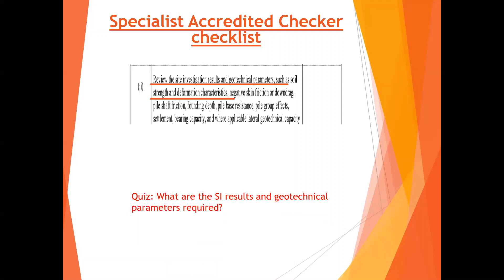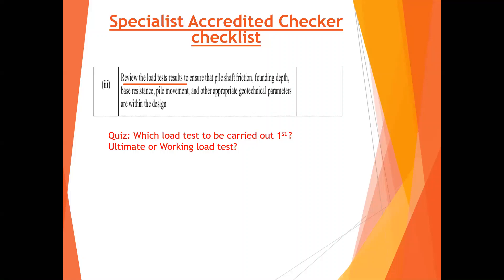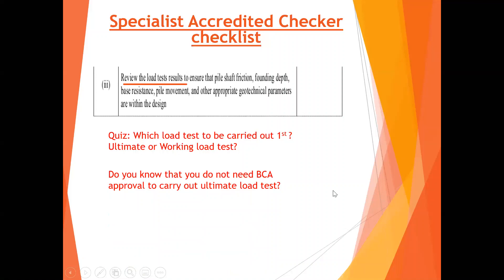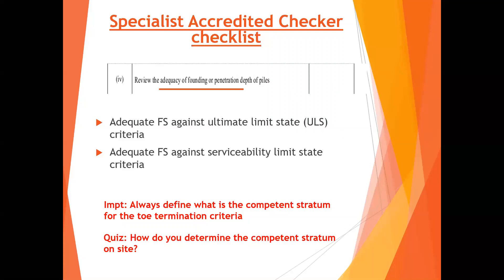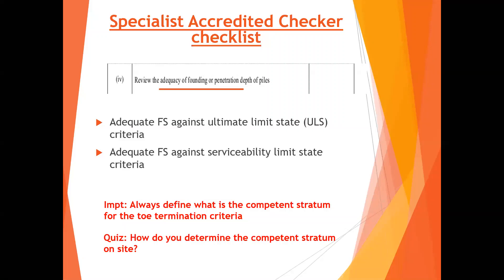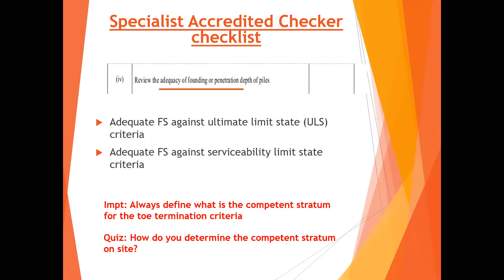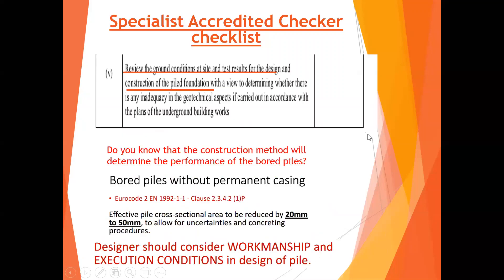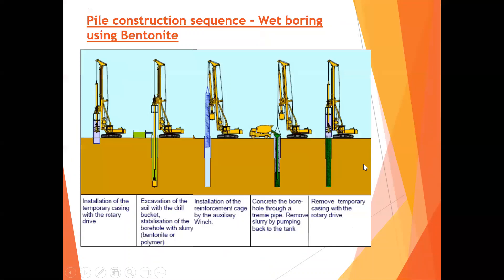Part 6 - Practical Guide to Bored Pile Design in Singapore (1st run 27th May 2020)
Singapore Building and Construction Authority Specialist Accredited Checklist Cont'd